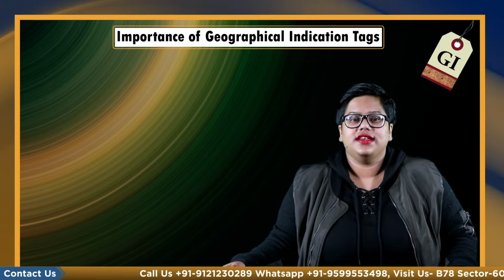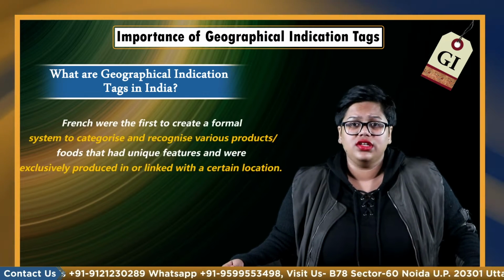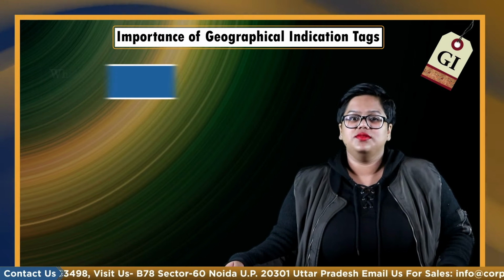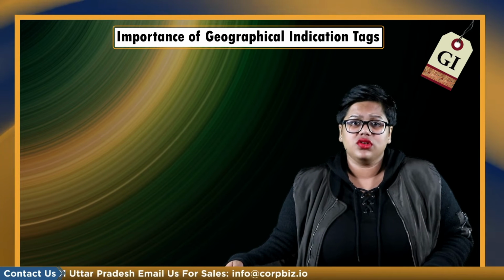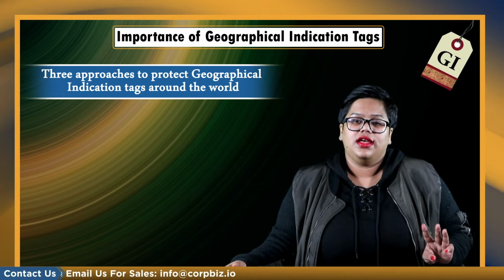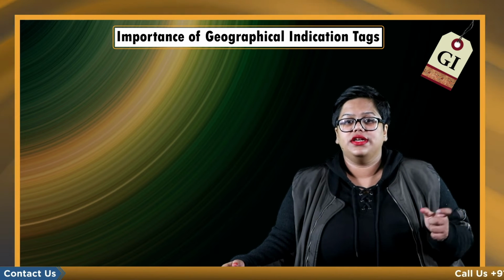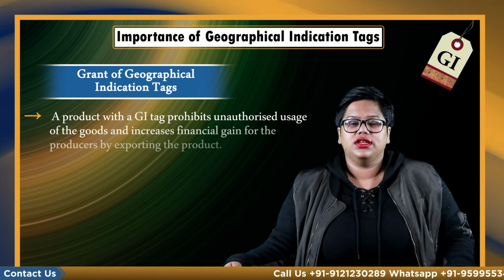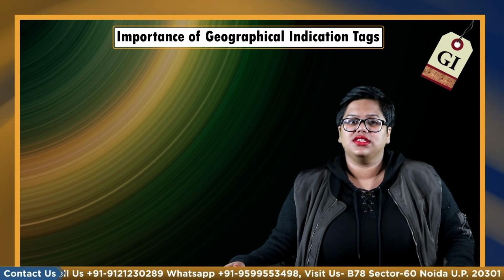Importance of Geographical Indication Tags in India | Corpbiz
The world in which we live is evolving at a rapid pace, making it difficult to determine with certainty the history and origin of a specific meal, a piece of clothing, an exquisite artefact, or a handmade item. Unfortunately, some people do not hesitate to openly and unethically copy and pass those goods or items from another region to exploit popularity from the quality of those goods or items. GI tag is the abbreviation of Geographical Indications tags. The law governing the Geographical Indication tags came into force on 15th September 2003. The first ever GI tag in India was given to Darjeeling Tea. Recently the Government of India has allotted Geographical Indication tag to Kashmir Saffron and Manipuri Black Rice.

What Are Geographical Indication Tags In India?

This label is regarded as a certification that states if the product was made using conventional techniques and specifies particular attributes that confer reputation depending on geographic origins. This makes it possible for the popular product name to be protected from being taken by any authority other than authorised users. Although the idea of geographic indication has been around for centuries, the French were the first to create a formal system to categorise and recognise various products/foods that had unique features and were exclusively produced in or linked with a certain location. They created a system called the “appellation d’origine controlee,” which is now known as the Appellations of Origin and is still in use.

Importance Of Geographical Indication Tags

Geographical Indication tags are quite important in the modern world. The list below includes some of them:
1. It boosts export in the economy;
2. Promotes the economic prosperity of producers of Geographical Indication tag goods by enhancing their demand in national and international markets;
3. It helps in the growth of economic wealth;
4. It helps consumers to get quality products of desired traits and is assured of authenticity.
5. It increases the trade and tourism.
7. It prohibits malpractice and avoids sale of low-quality products in the market.

Legislating That Are Governing Geographical Indication Tags In India

There are three approaches that have been adopted to protect Geographical Indication tags around the world:
• Focus on business practices, consisting of administrative product approval schemes.
• Usage of certification marks
• Special regimes of protection (sui generis systems)

Regarding geographical indication, India has established a sui generis system. The structure mandated by the Geographical Indications Goods (Registration and Protection) Rules, 2002, is operationalized by the Geographical Indications of Goods (Registration and Protection) Act, 1999. Section 2(e) of the Rules defines the term ‘Geographical Indication’.
Any producer, whether an individual, a group of people, an organisation, or a legal entity, may apply for a GI tag. The application must be submitted to the relevant authorities in the correct format and with the appropriate charge. A Geographical Indication tag is only valid for ten years, but it can be periodically renewed for an additional ten years each through subsequent renewals. The Indian Government estimates that approximately 432 Geographical Indications tags have been assigned to various goods.

Grant Of Geographical Indication Tags

The Geographical Indications of Goods (Registration and Protection) Act of 1999 governs the granting of the Geographical Indication tag. Any company or producer of commodities is eligible to apply for GI tag. The application must specify the kind of goods to which it will apply as well as a geographical map of the territory or region in the nation where the goods are manufactured. It must be presented with a certain fee and in the appropriate format, along with a signature.

Authorities will evaluate and examine the application.  A product with a GI tag prohibits unauthorised usage of the goods and increases financial gain for the producers by exporting the product. The price of a GI product rises on the international market as exports rise. According to Section 21 of the GI Act, registration grants the right to launch a lawsuit for infringement. According to Section 23, there is prima facie proof of the ownership and validity of GI.